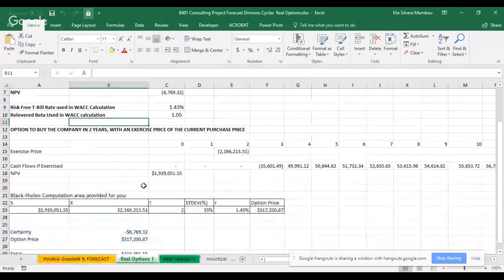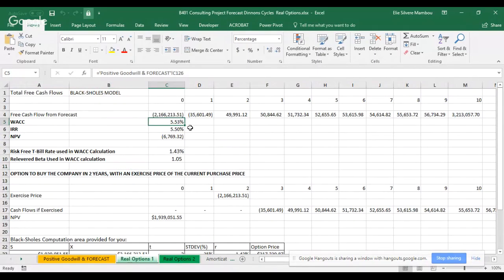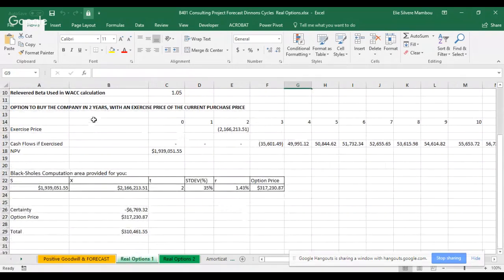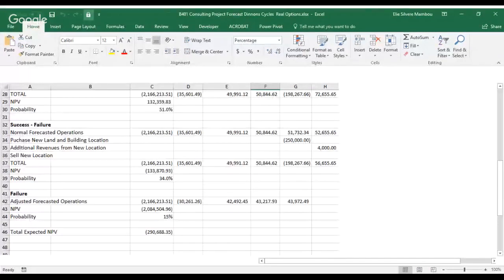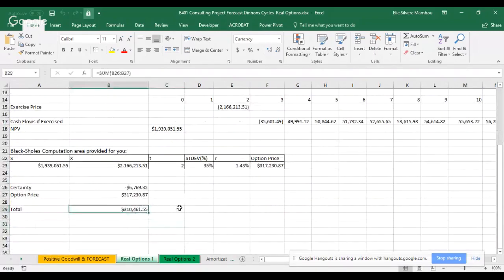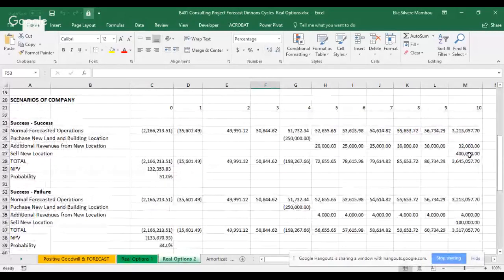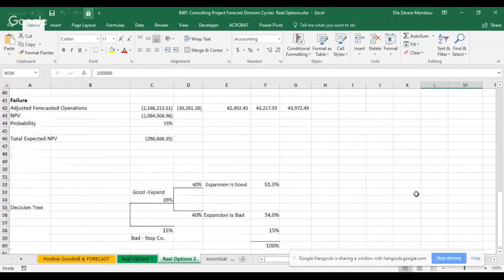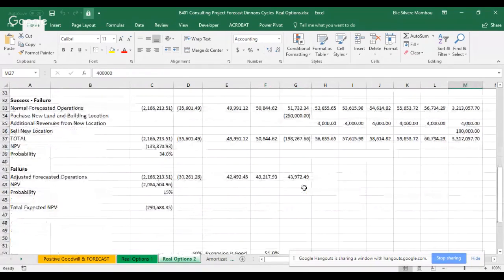Consulting Project Case III Group 5